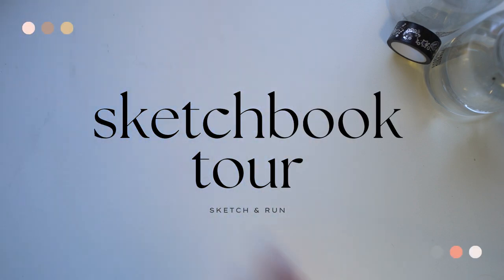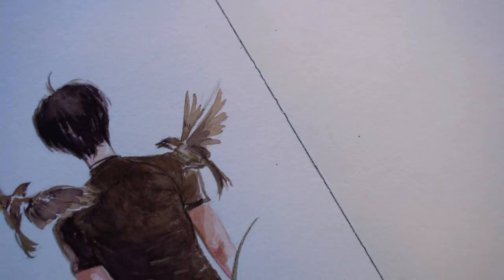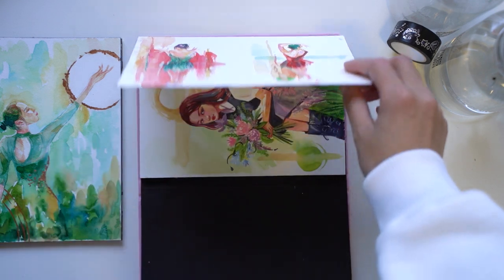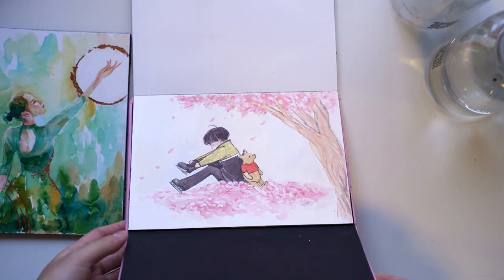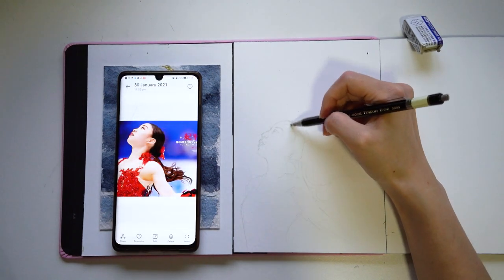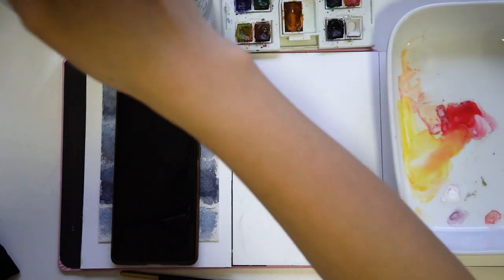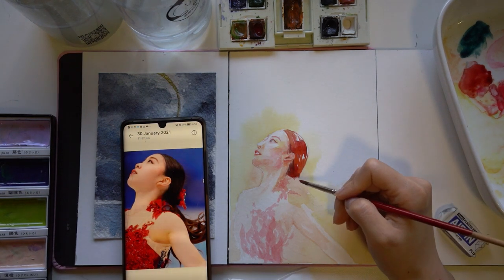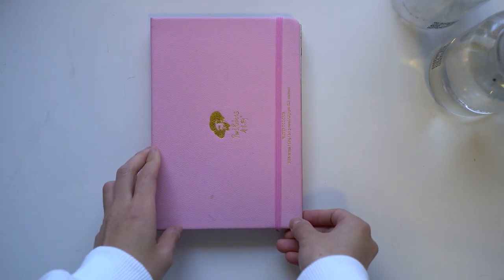Watercolour Sketchbook Tour & Art Q&A | June 2022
A flip through tour of my latest watercolour sketchbook, sharing some vintage (read: Jan 2021) painting process footage and answering some questions from twitter. I didn't paint on both sides as I intend to keep most of these as originals.

Timestamps
- 0:10 - Sketchbook overview
- 2:59 - Process for looser style painting
- 5:09 - Palette overview
- 6:00 - Q&A start
- 6:06 - When did you become Yuzuru's fan
- 7:13 - How did you start drawing/medium questions
- 8:39 - What's your favourite costume to paint?
- 9:26 - What's the hardest costume to paint?